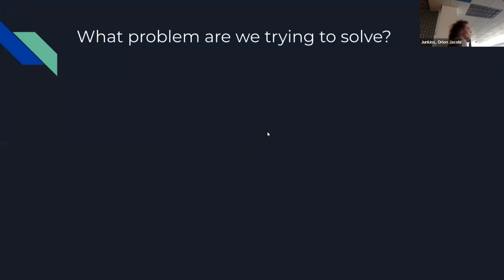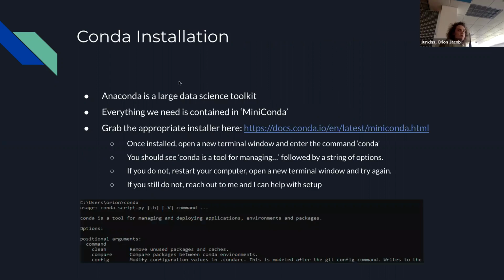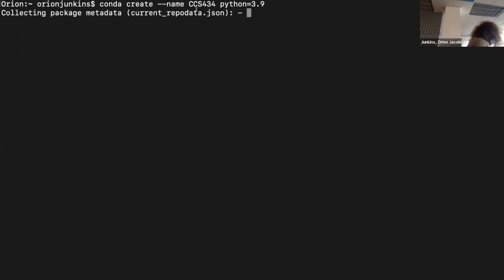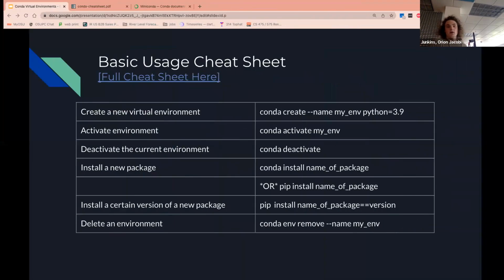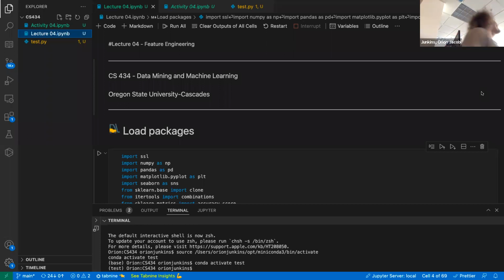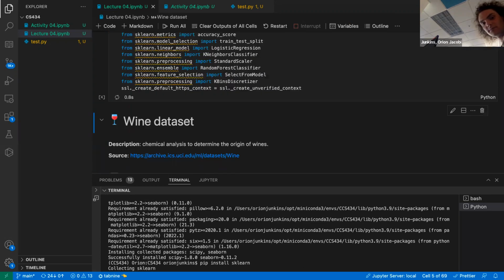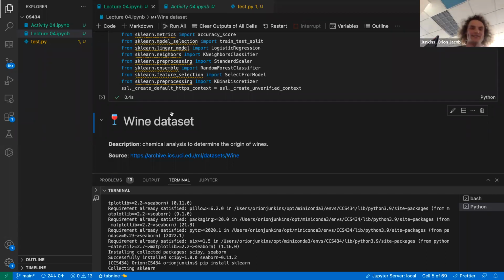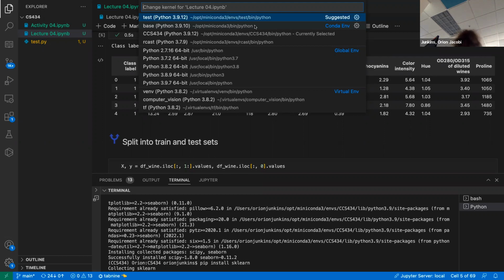Python Environments Using Anaconda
Orion talks about the basics of python environments, why they are useful, and how to set one up using Anaconda.